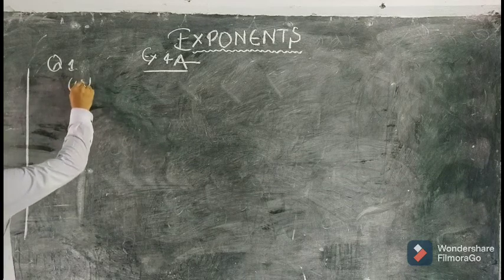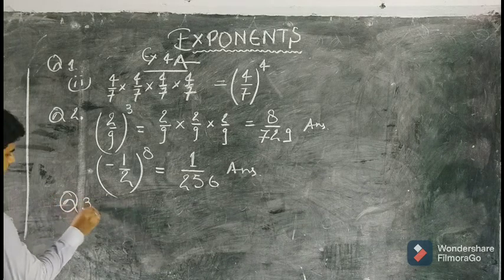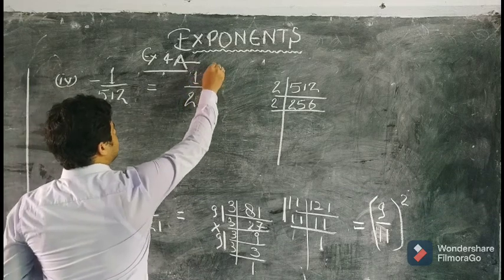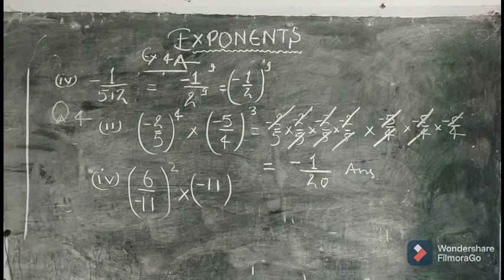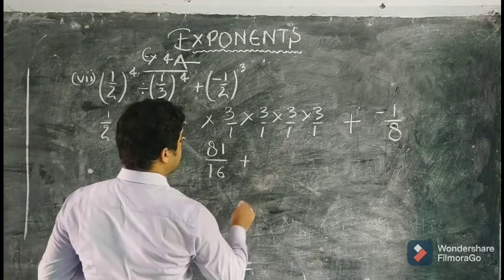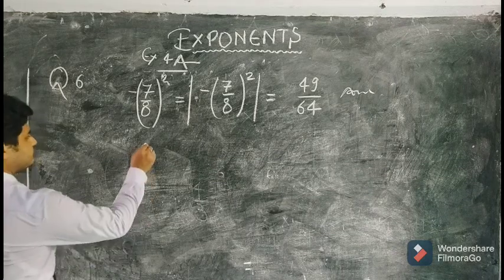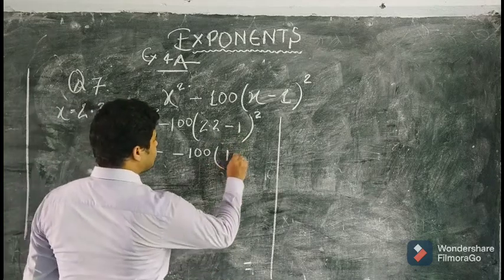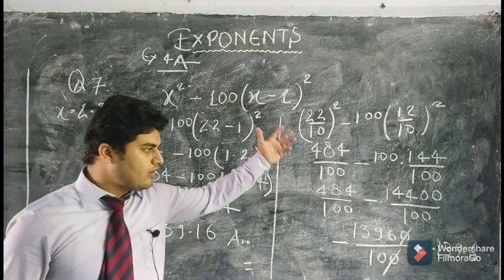EXPONENTS PART III EXCERCISE 4 A